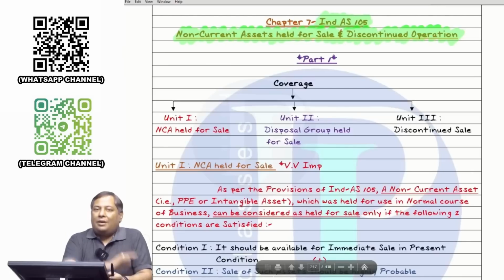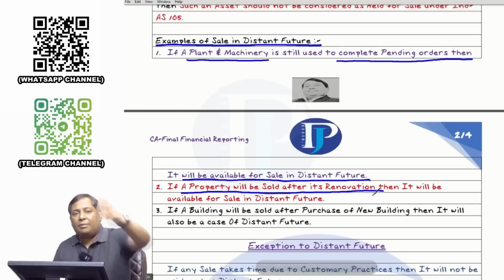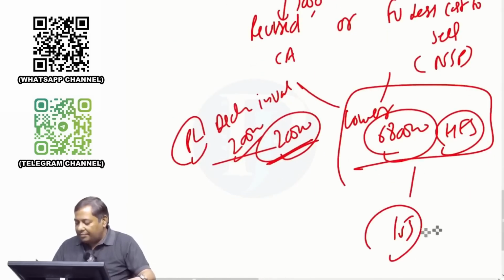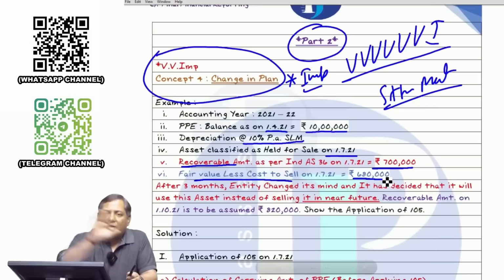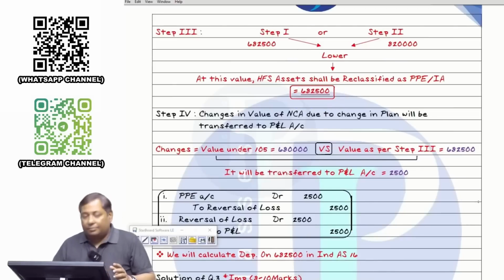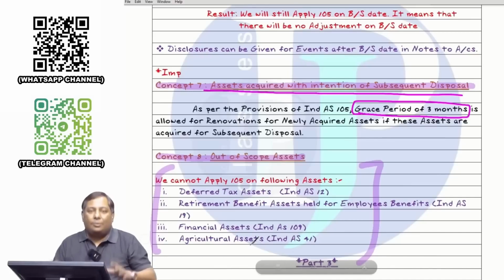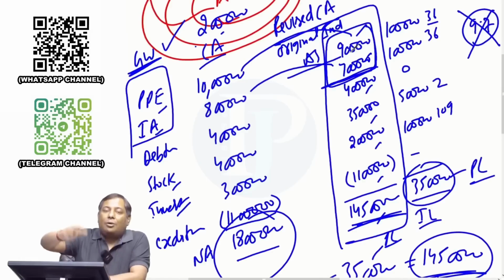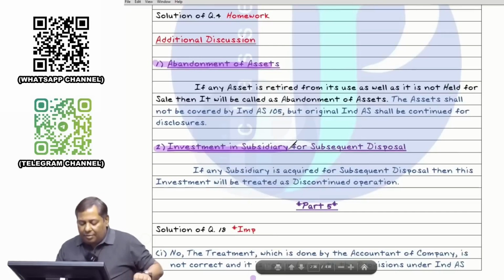CA FINAL FR | NCA For Sale: Ind AS 105 Revision | English | CA Parveen Jindal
Revision Video (English Medium) On NCA For Sale: Ind AS-105 By CA Parveen Jindal Sir